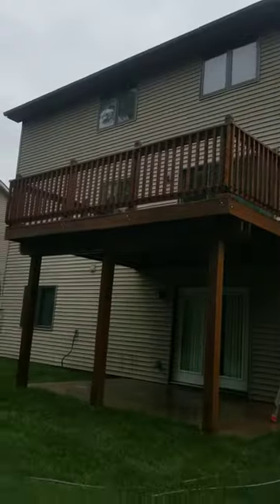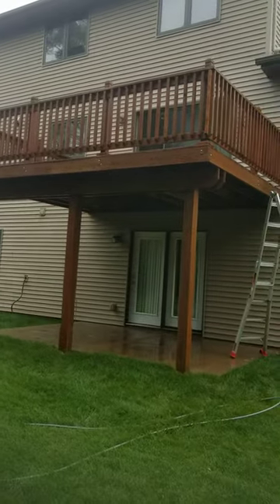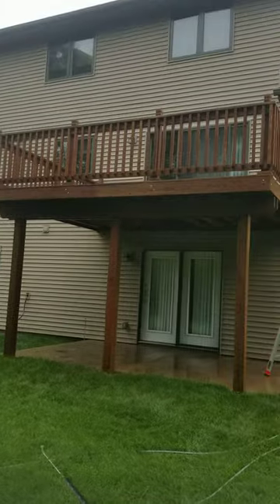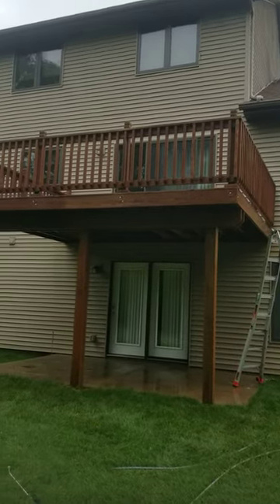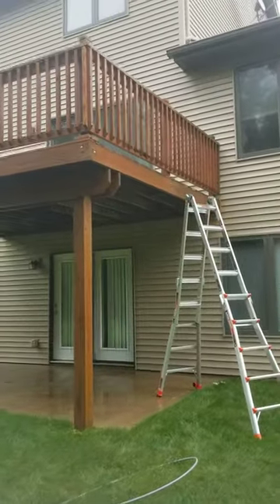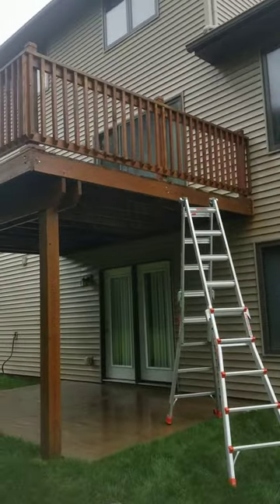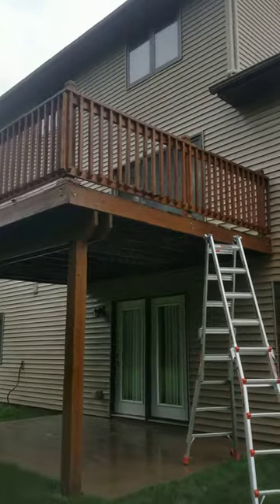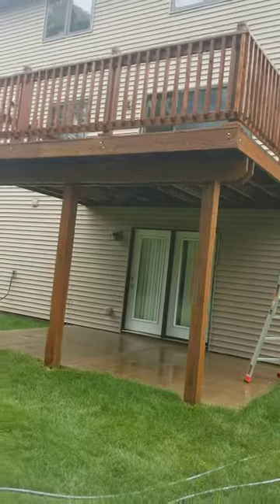Pressure washing a deck using a ladder-spraying down the deck and close up washing techniques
Keep the pressure washer wand steady with pressure dialed down!